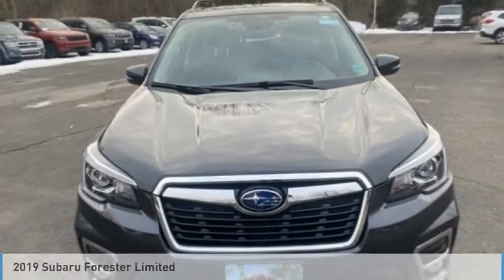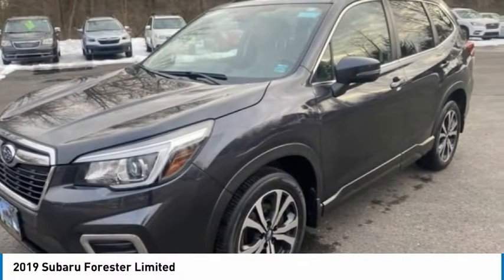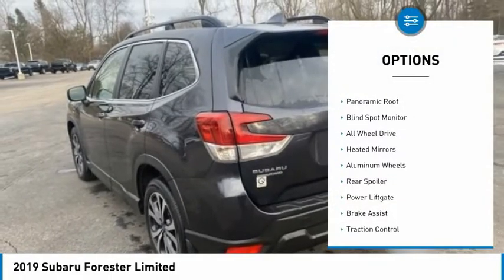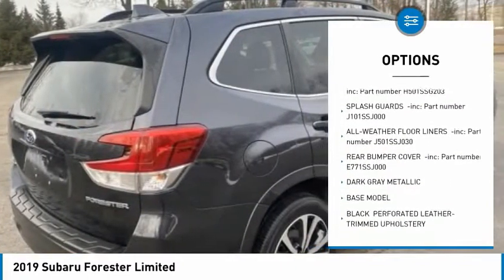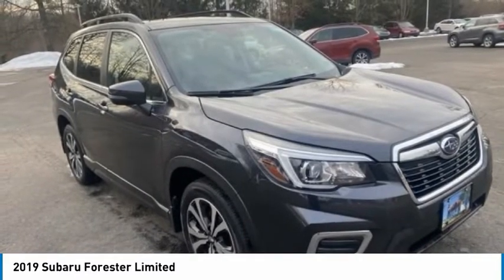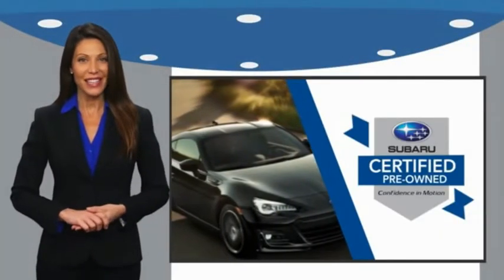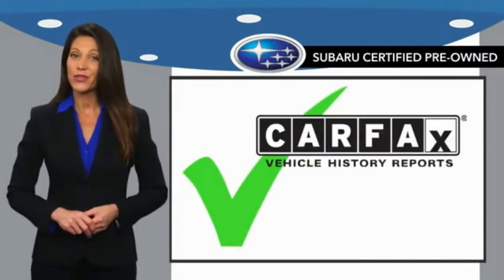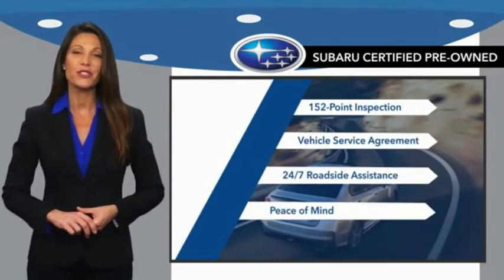2019 Subaru Forester S479066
2019 Subaru Forester Limited

COMES WITH A COMPLIMENTARY LIFETIME POWERTRAIN WARRANTY, 1 YEAR MAINTENANCE, AND 1 YEAR KEY REPLACEMENT!! all vehicles have repel addedClean CARFAX.2019 Subaru Forester Limited AWD Lineartronic CVT 2.5L 4-Cylinder DOHC 16V VVTPLEASE CALL OR TEXT TO CHECK AVAILABILITY AND ADDITIONAL OPTIONS. 26/33 City/Highway MPGAwards:* 2019 KBB.com 12 Best Family Cars * 2019 KBB.com 10 Best SUVs Under $30,000 * 2019 KBB.com 10 Best All-Wheel-Drive Vehicles Under $30,000 * 2019 KBB.com Brand Image Awards * 2019 KBB.com 5-Year Cost to Own Awards